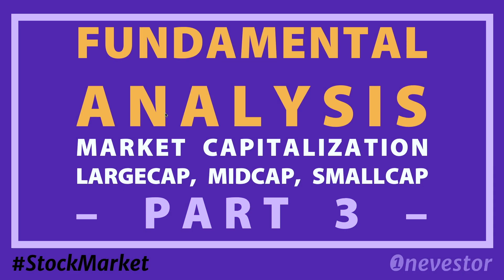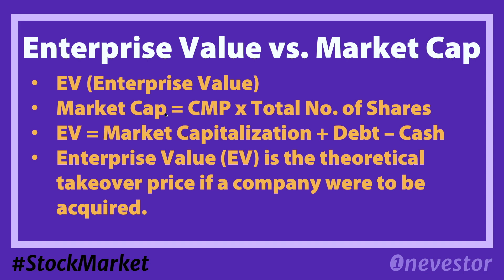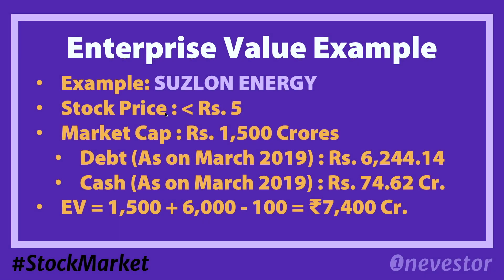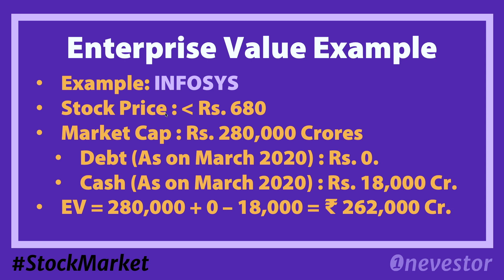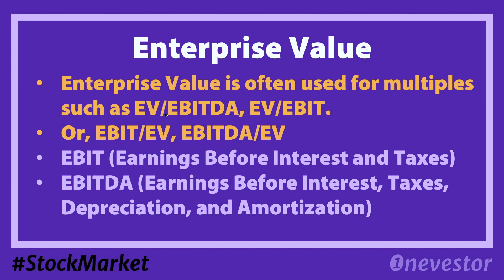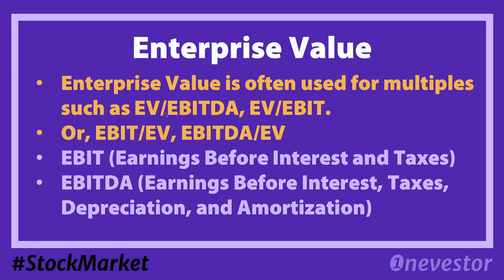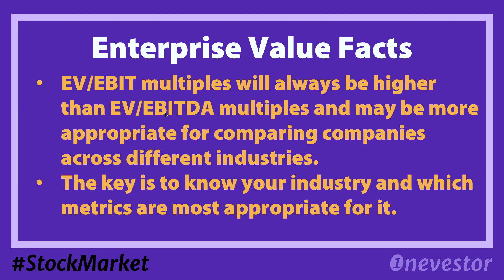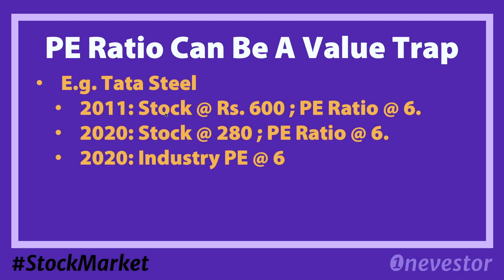Enterprise Value & EV/EBITDA Explained In Malayalam | Fundamental Analysis | PART 7 | EP. #171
Enterprise Value or simply EV is more important than Market Capitalisation as it shows the takeover value of a company. Enterprise Value is also used for multiples such as EV/EBITDA and EV/EBIT.

Here is what you need to know about Enterprise Value and Market Capitalization of a company – explained in Malayalam. It's the 7th part of a multi-episode Fundamental Analysis for Beginners Series.

📌 FUNDAMENTAL ANALYSIS FOR BEGINNERS

I hope you are learning a thing or two from my videos. If so, do share my video with your friends and family on your social media channels!

Happy Investing/Trading! :)